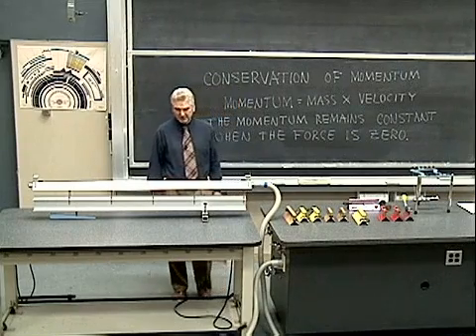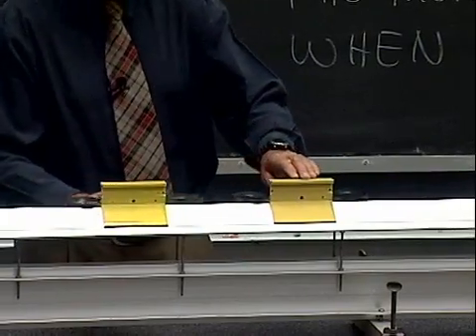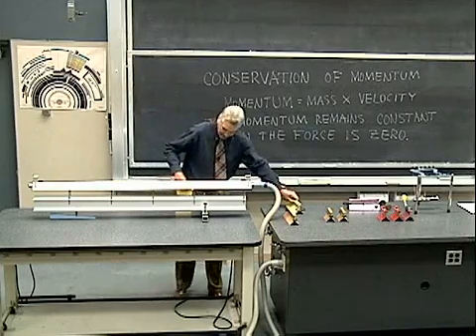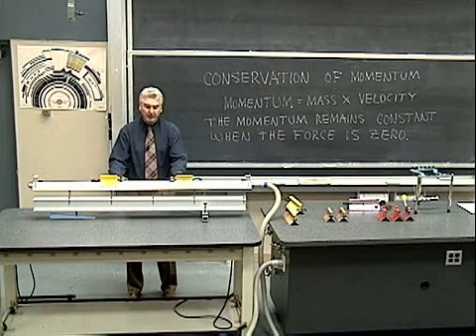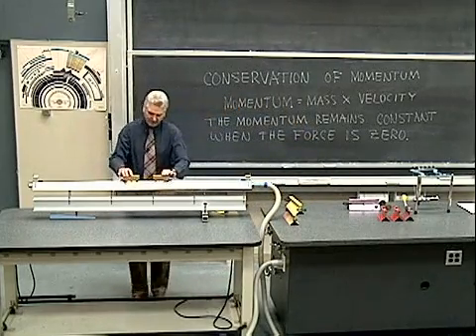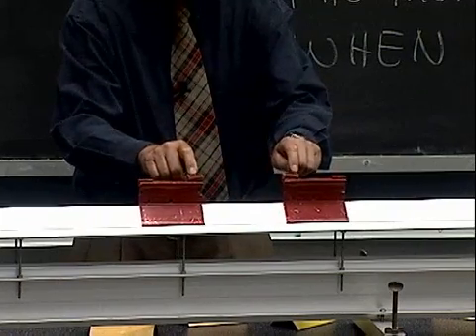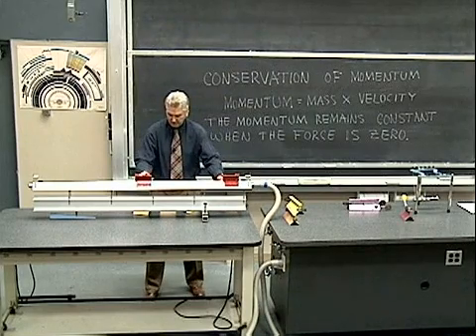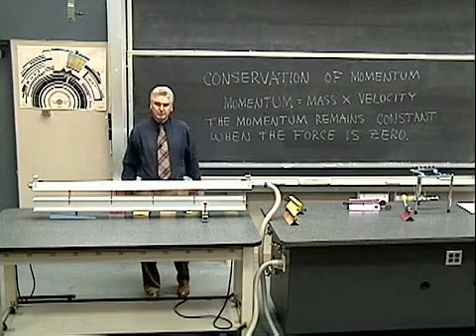Collision of Cars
Collisions between two cars at a time take place on a horizontal air track. These collisions involve cars of varying masses and bumpers, including magnetic bumpers. Several different initial conditions include exploding from rest.

Equipment:
- Air track
- Cars (gliders) - different masses and bumpers